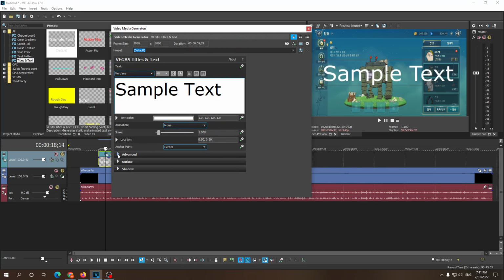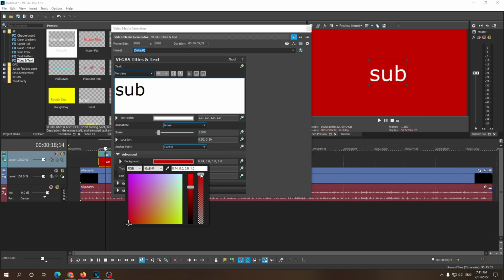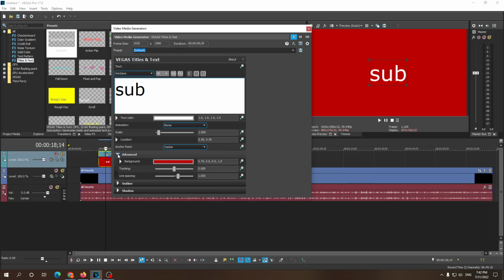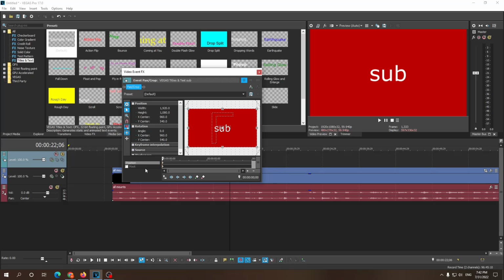SONY VEGAS HOW TO WRITE TEXT WITH BACKGROUND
A quick tutorial on Sony Vegas / Vegas Pro how to write with the background. How to write text with a background in Sony Vegas. How to create a background for text in Sony Vegas.